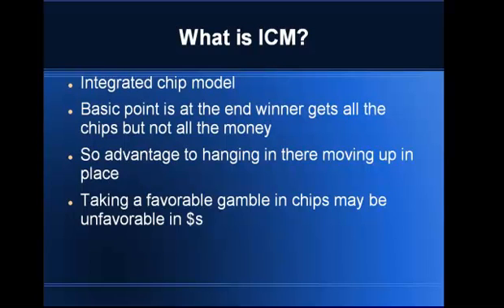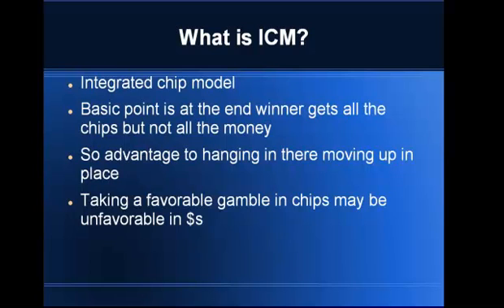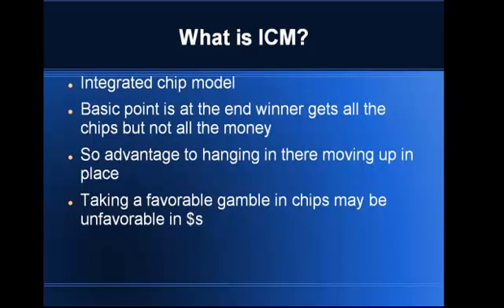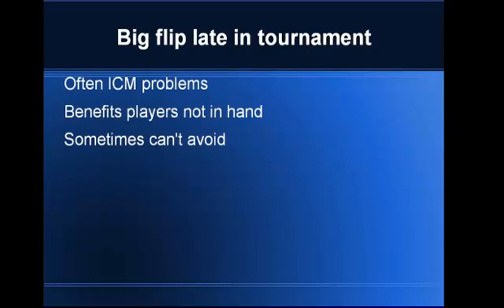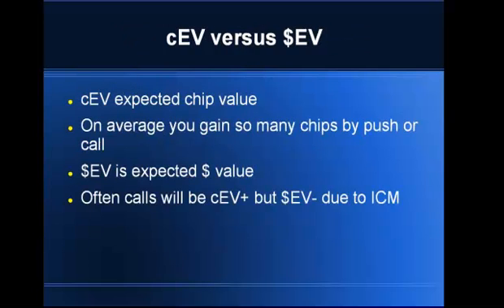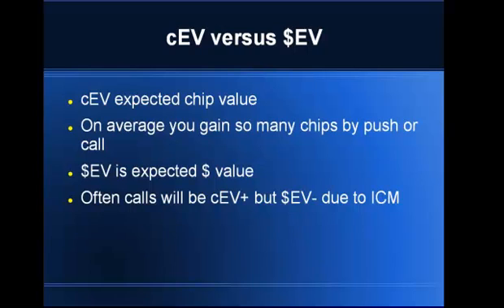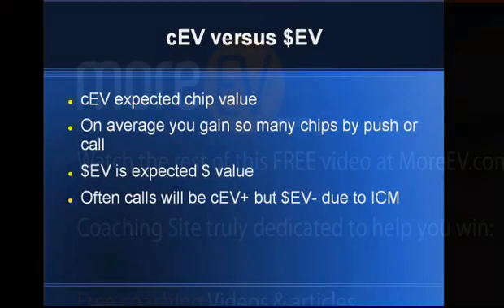ICM (The Independent Chip Model) by MoreEV.com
Tournament poker is not about winning chips, but about winning dollars. When in cash game, chips and money are equivalent, this is generally not the case in tournament play.  This fact can have severe implications as far as strategy is concerned. Quite often, a move that would correct in a cash game situatin turns-out to be a blunder in a tournament format.
Luckily, various models were devised to calculate prize equity in function of the stack size of the remaining player. Today, Betgo will introduce the most popular of these models, call the Independent Chip Model (ICM).